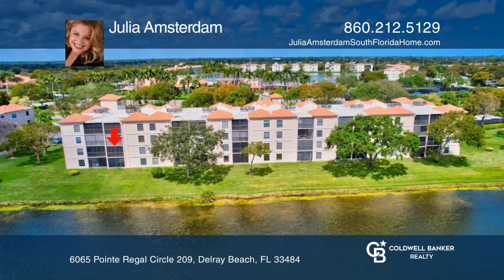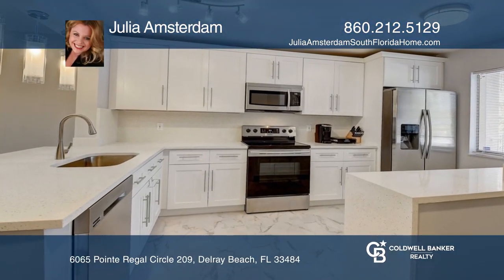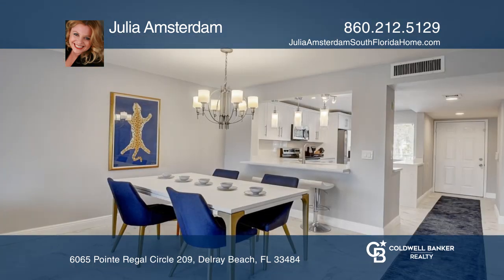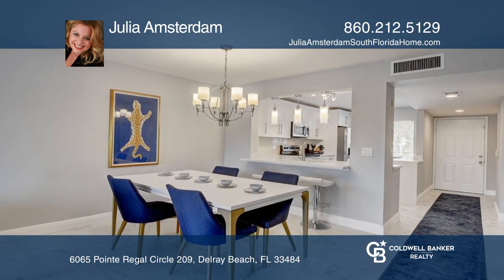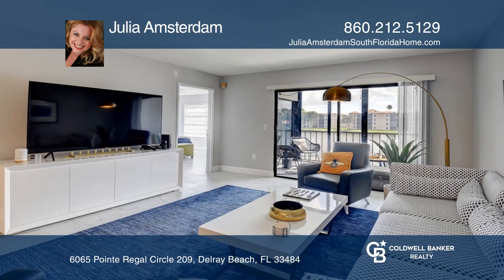6065 Pointe Regal Circle 209 Delray Beach, FL | ColdwellBankerHomes.com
6065 Pointe Regal Circle 209, Delray Beach, FL

Welcome home! This is your opportunity to own one of the most beautiful units in Delray Beach. This completely renovated condo is open concept. The kitchen boasts stainless steel appliances, soft-close cabinets, waterfall granite countertops and gorgeous light fixtures. There is a den area, two full